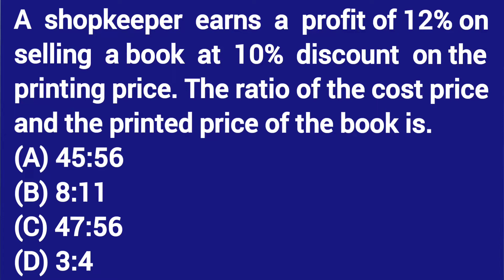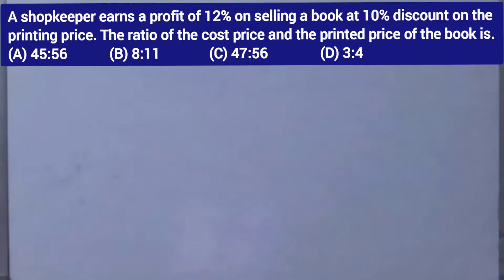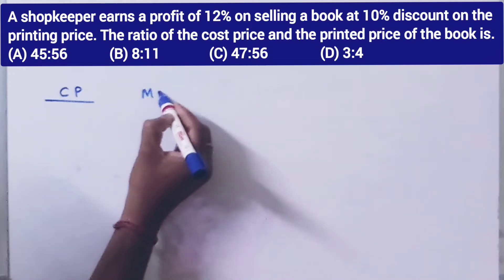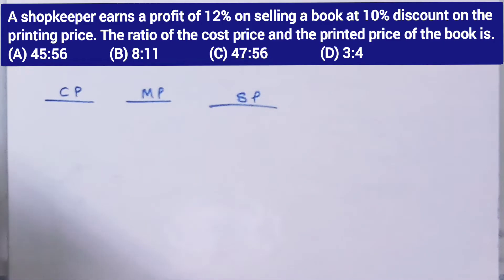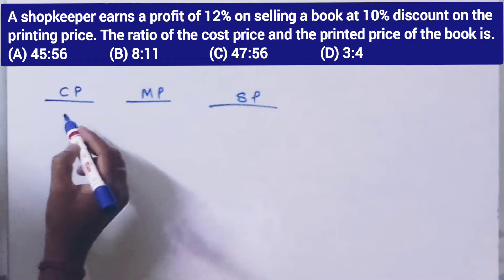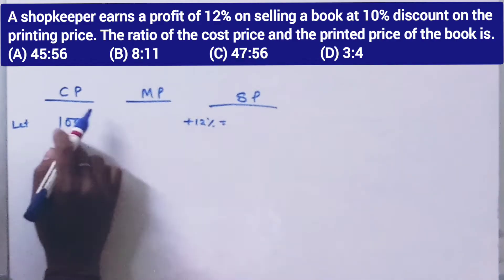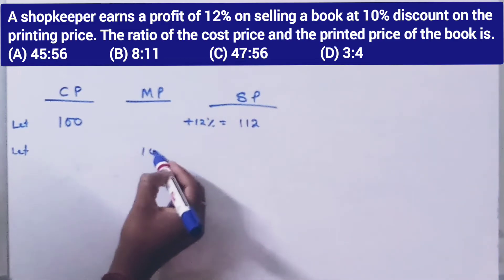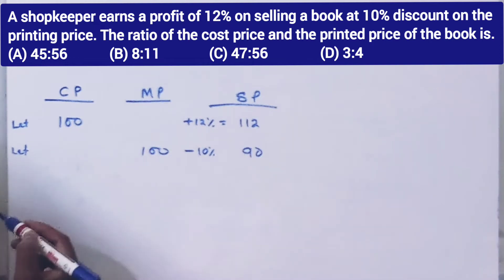A shopkeeper earns a profit of 12% on selling a book at 10% discount on the printing price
A shopkeeper earns a profit of 12% on selling a book at 10% discount on the printing price. The ratio of the cost price and the printed price of the book is.
(A) 45:56
(B) 8:11
(C) 47:56
(D) 3:4